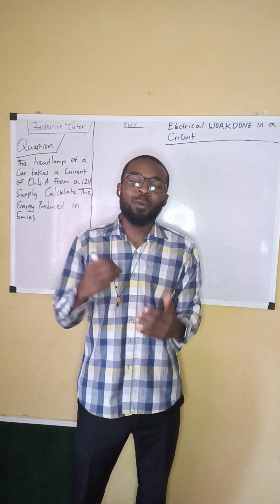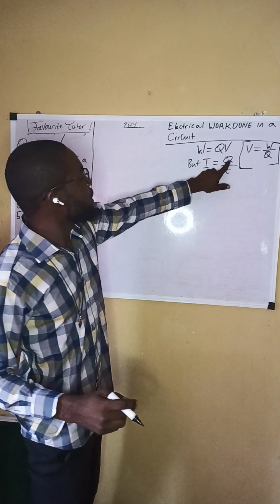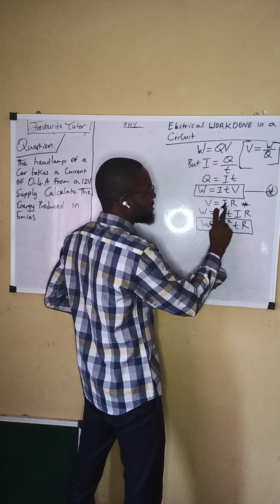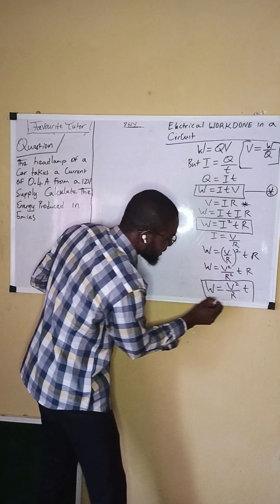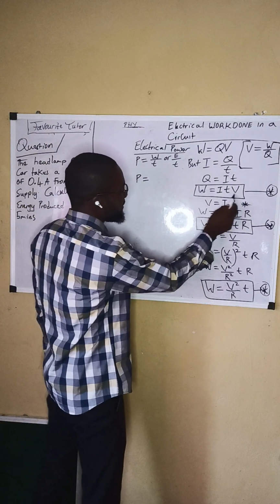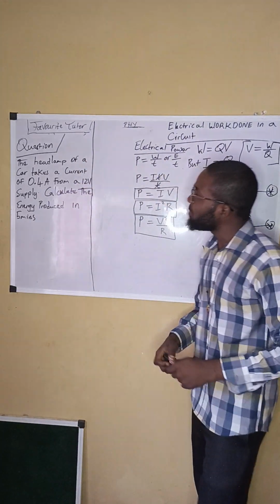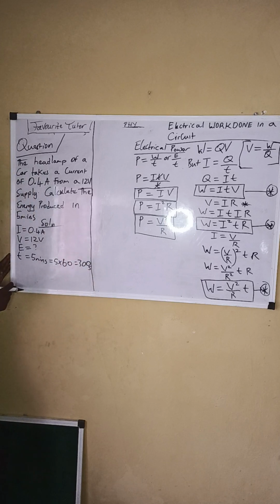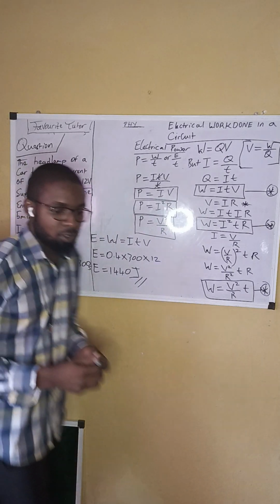Electrical Wokdone and Power in a circuit. (the headlamp of a car takes a current of ...)